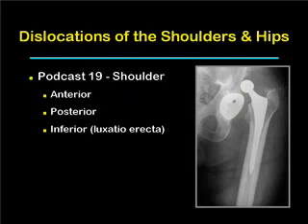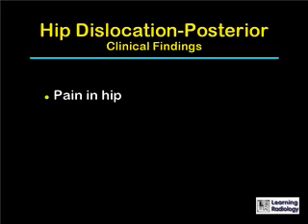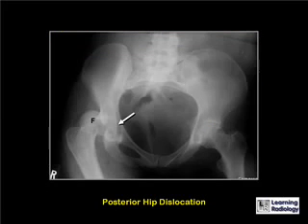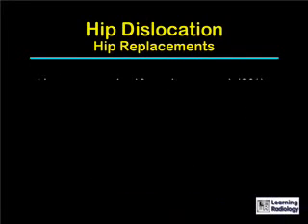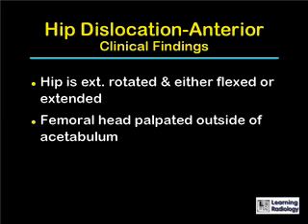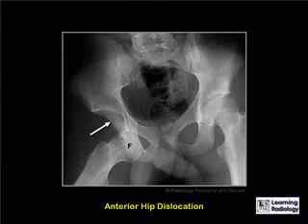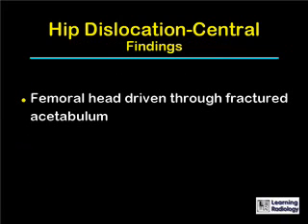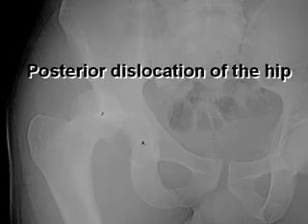LearningRadiology 20 Hip FractureDisclocations